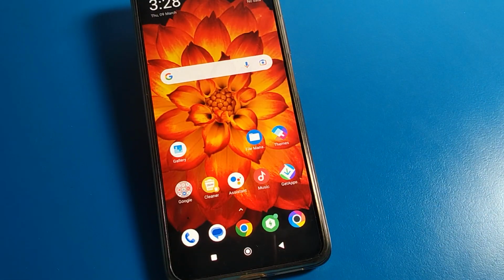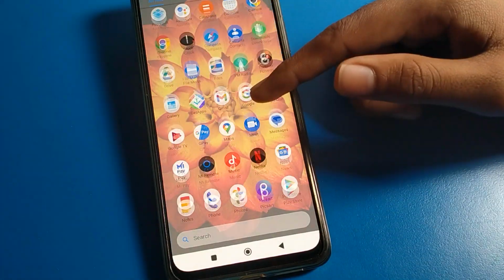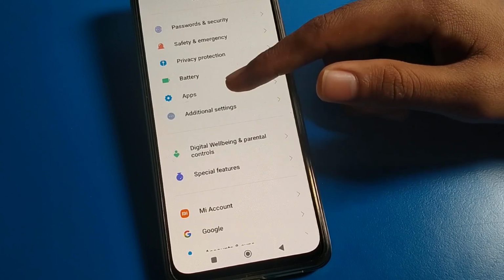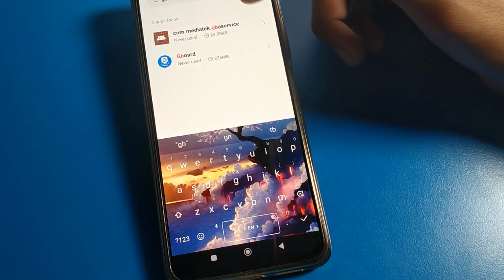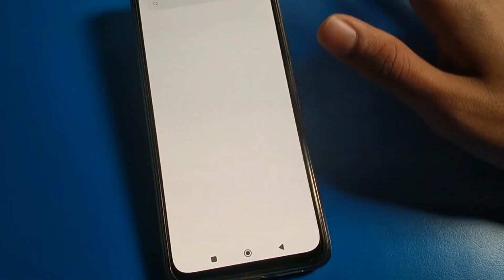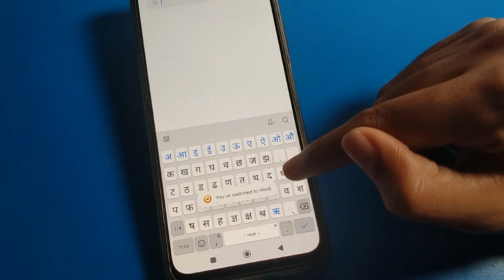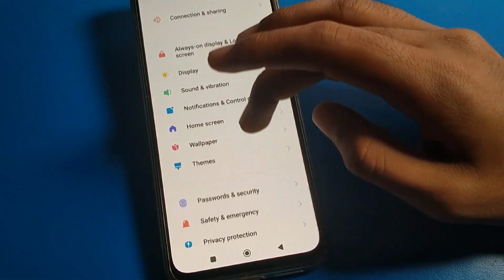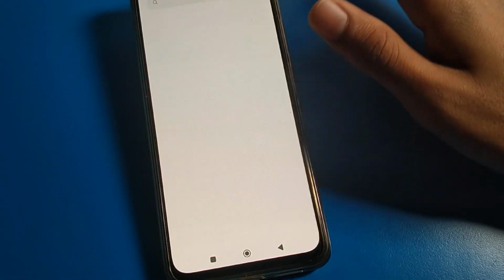Gboard problem Poco c55 | how to fix gboard on poco phone